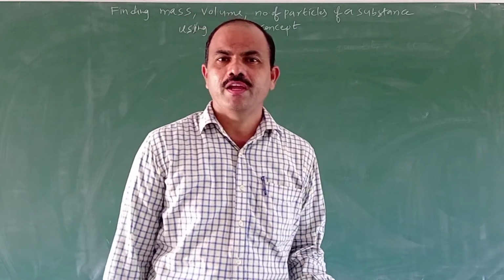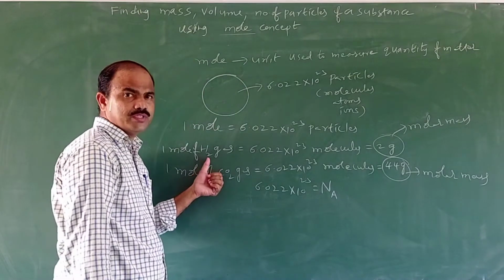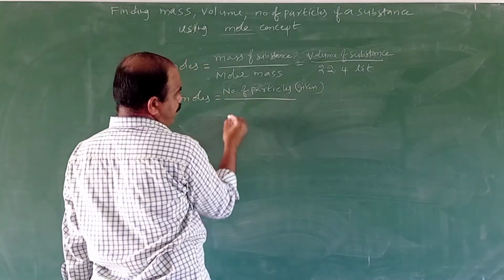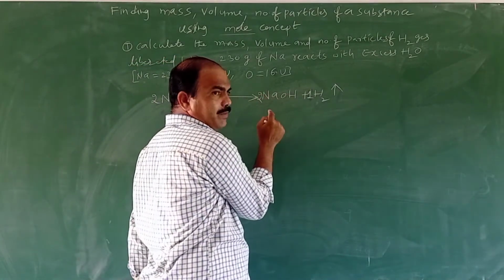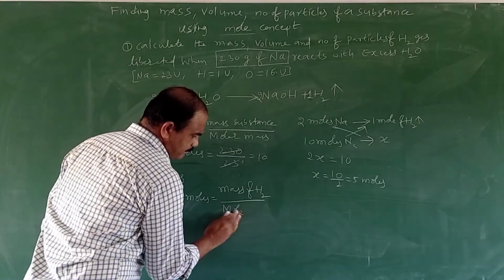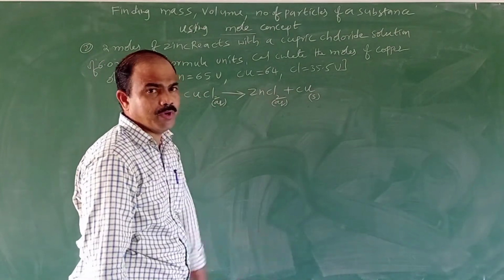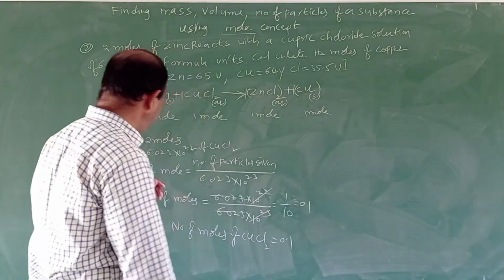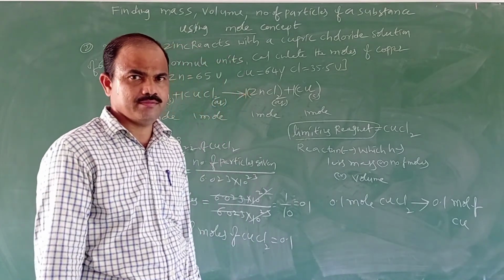HOW TO FIND MASS ,VOLUME & NO OF PARTICLES OF SUBSTANCE USING MOLE CONCEPT!!! FOR 10 THCLASS